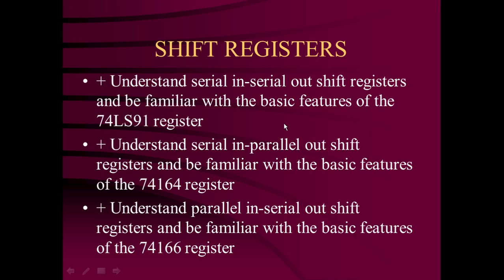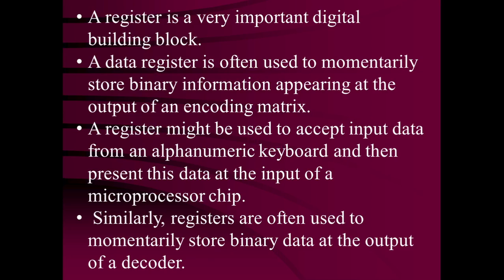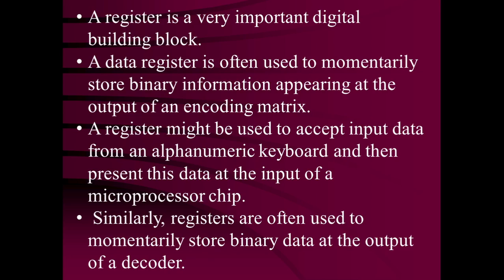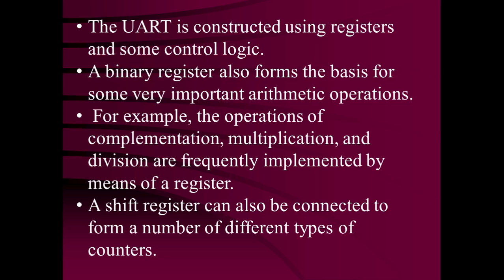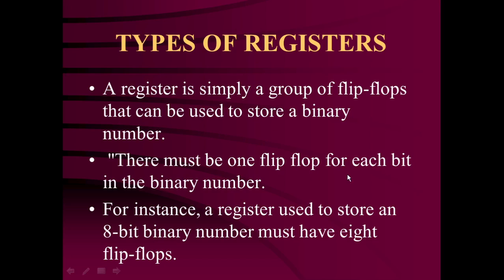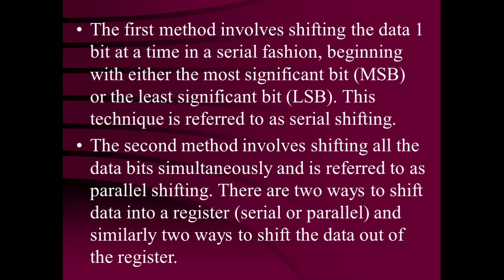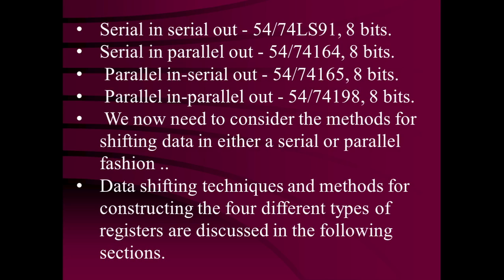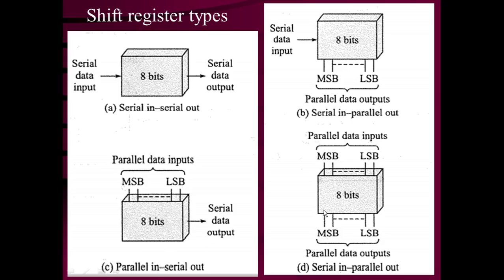EL 4502 LECTURE 9 SHIFT REGISTERS DGT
INTRODUCTION TO SHIFT REGISTERS